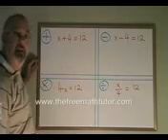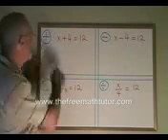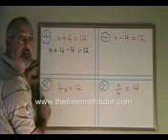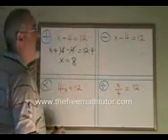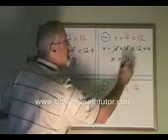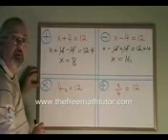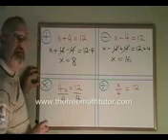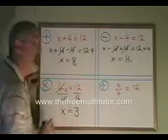---YouTube------ Basic Algebra Skills--.3GP